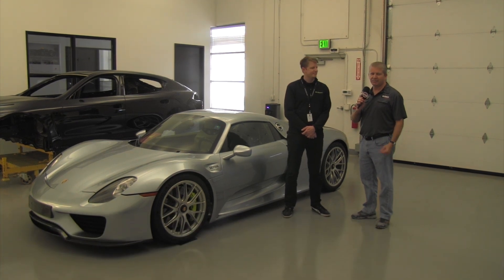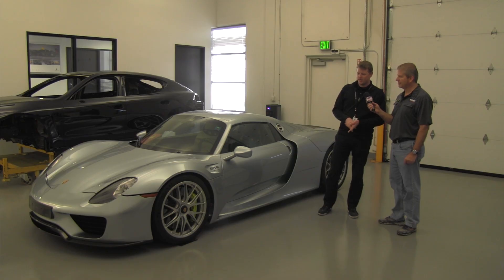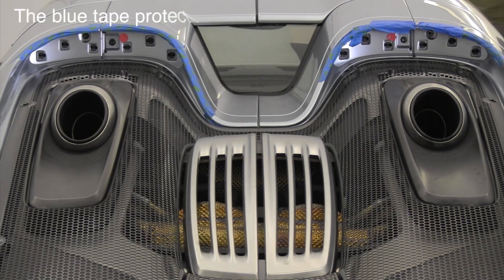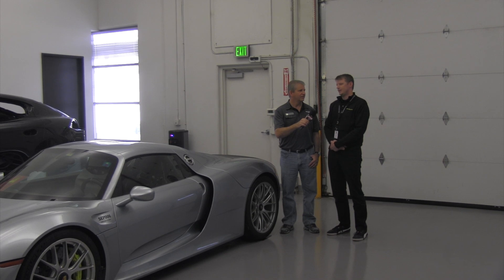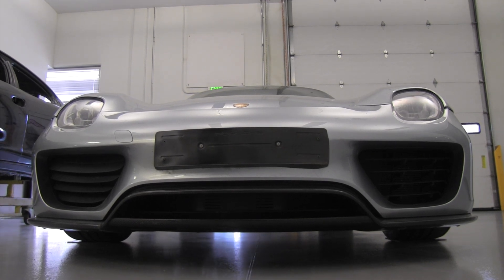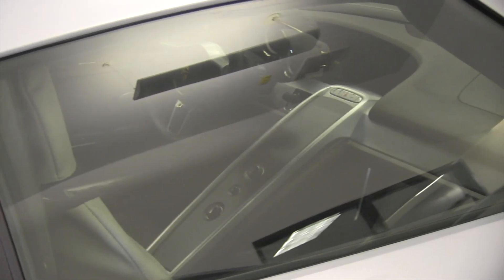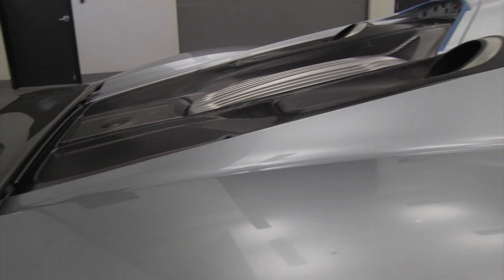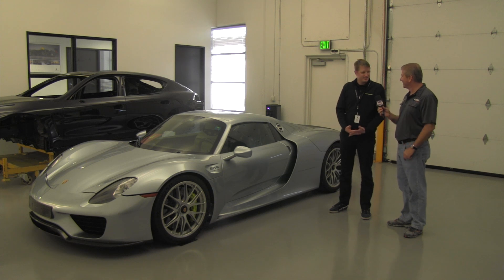PCA Spotlight: SEP006: The disposable 918 Spyder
Last November at Tech Tactics West, heavy emphasis was placed on the 918 Spyder, Porsche's 887-horsepower hybrid supercar. There was one up on lifts for PCAers to examine between technical presentations, and Porsche Cars North America Sports Car Project Manager Andrew Lennon gave an in-depth presentation on it. But lurking at the end of a hallway in the room adjacent to the production 918, there was SEP006, a pre-production development prototype that PCNA uses to train dealership technicians on servicing and repairing the hybrid supercar. Despite being a fully functional 918, it is scheduled to be "disposed of" when dealer trainging has ended.

Fortunately PCA Vice President Tom Gorsuch was able to interview Lennon about this curiosity before it reached the end of the line.